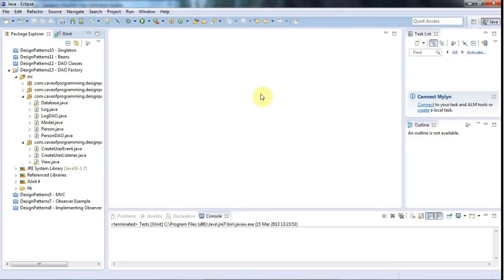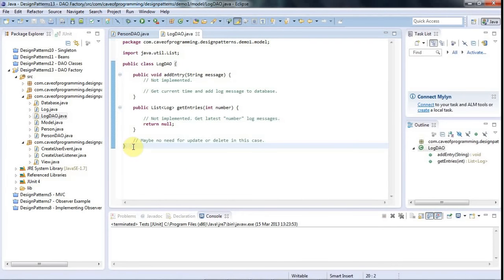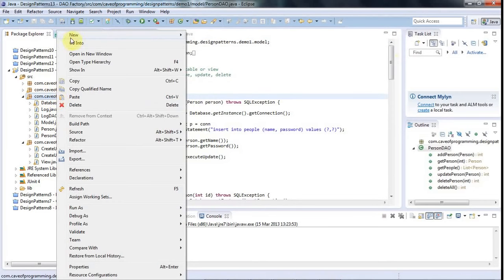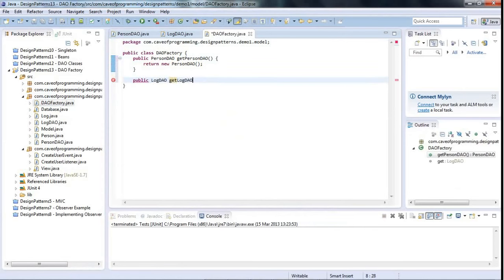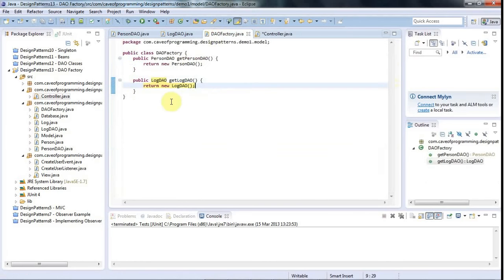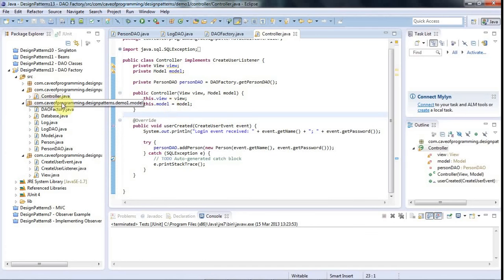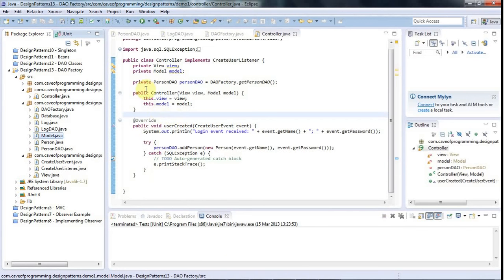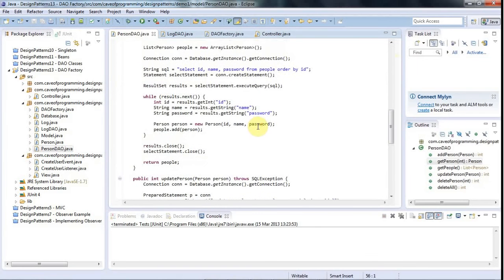DAO Factories Java Design Patterns Part 13